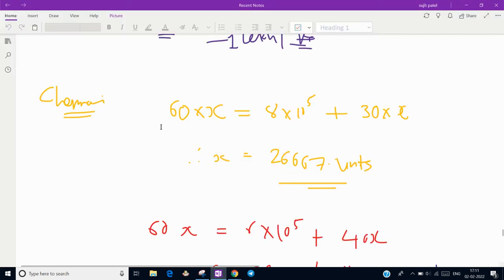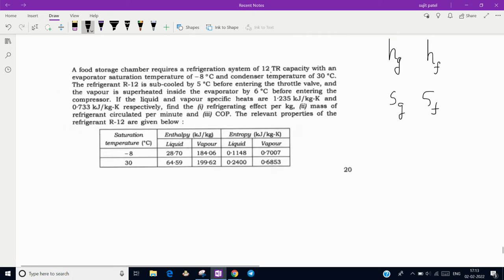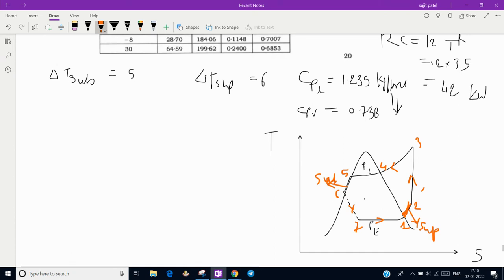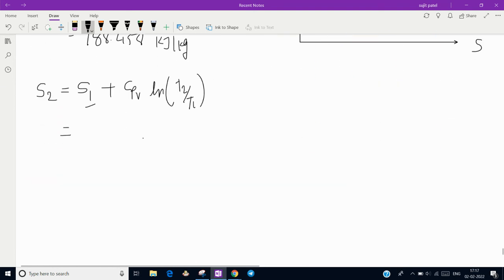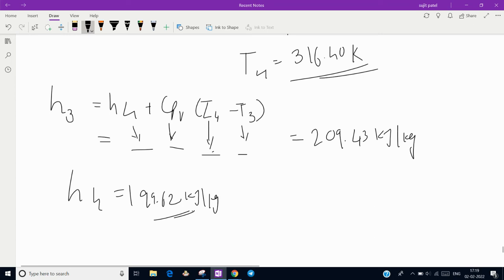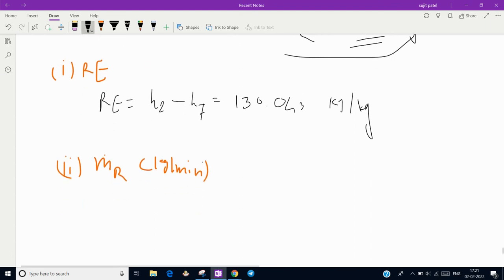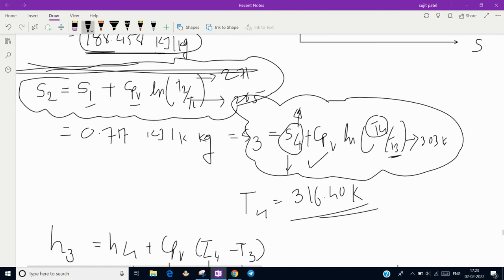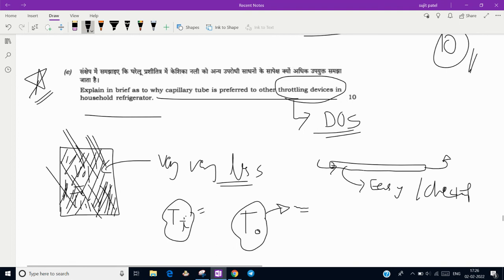VIDEO 10 || UPSC CSE MAINS PYQ || MECHANICAL